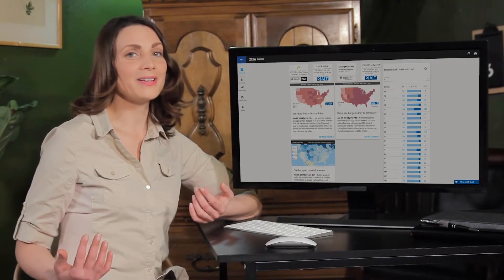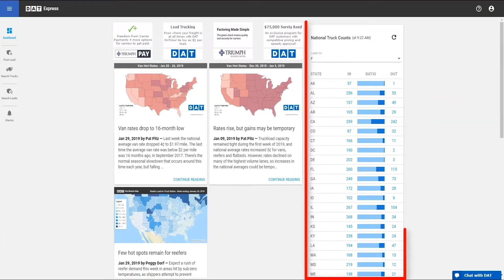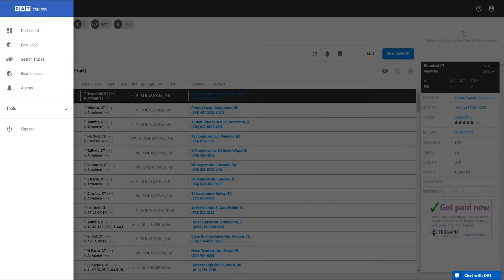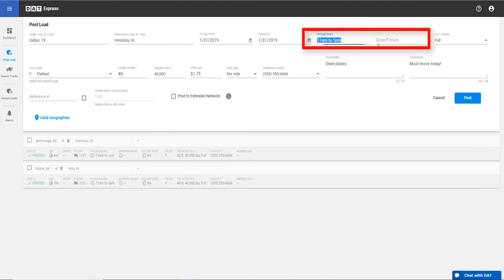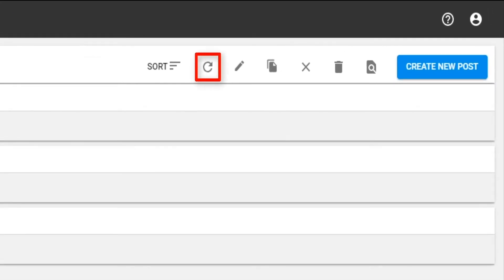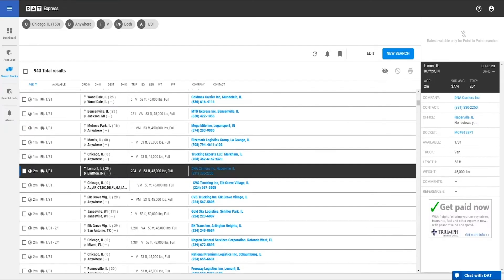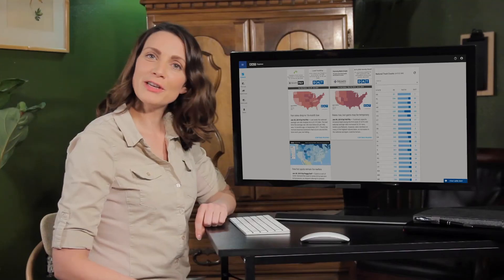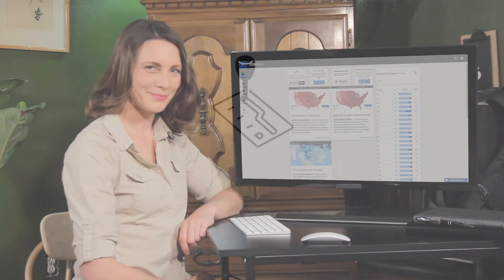Introducing DAT Express 2.0: Load board tips and tricks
In this quick rundown, you'll find where all the load board features are that you're accustomed to using, plus Monica will uncover new tools to help you work more efficiently and make quicker business decisions.

Not already using DAT Express?